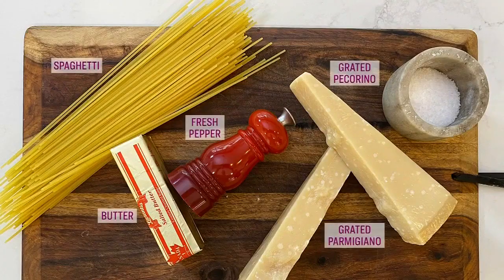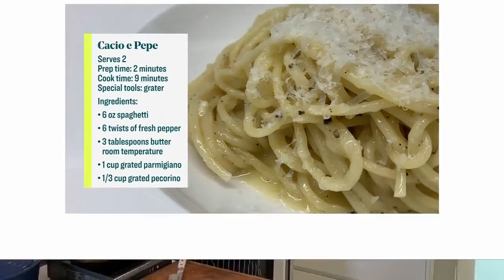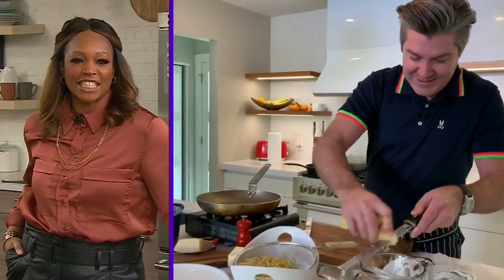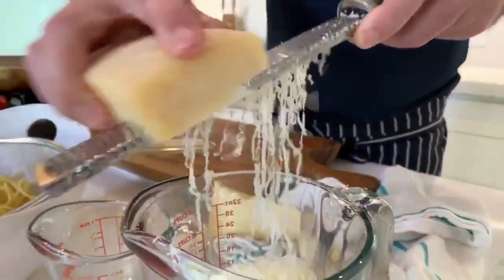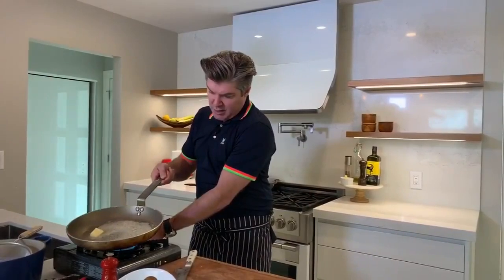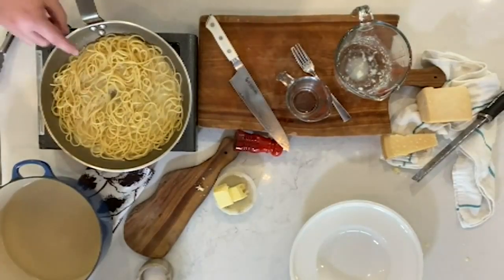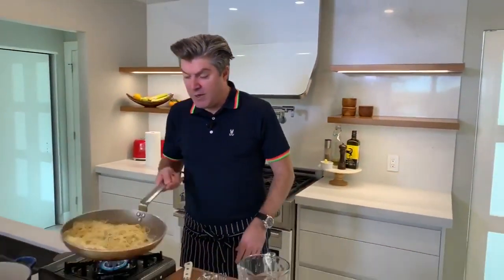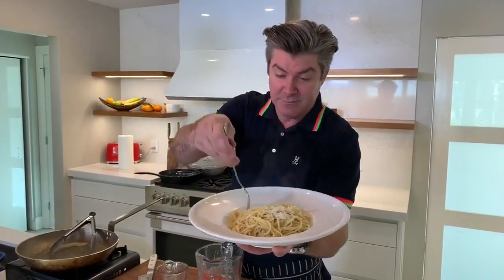A classic 5 ingredient cacio e pepe pasta recipe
"This is the most magical pasta dish EVER".  Chef Randy Feltis shows you how to whip up a simple cacio e pepe, made using just five ingredient. for the full recipe.